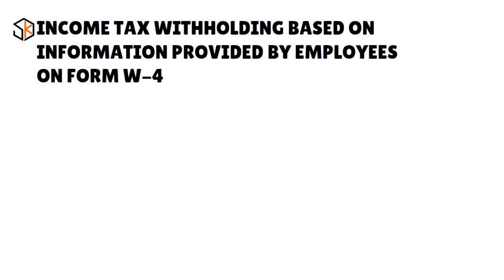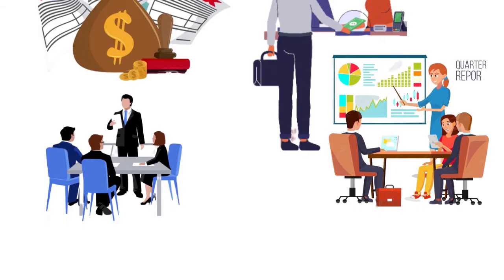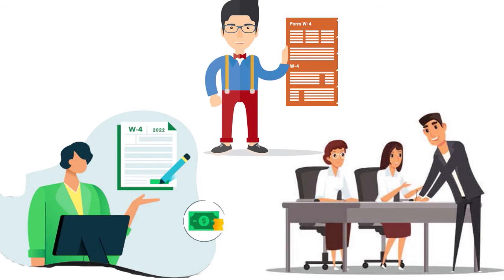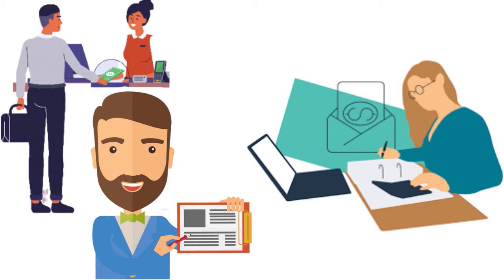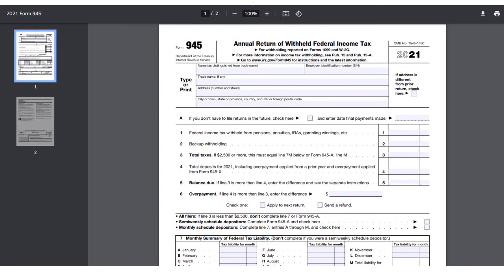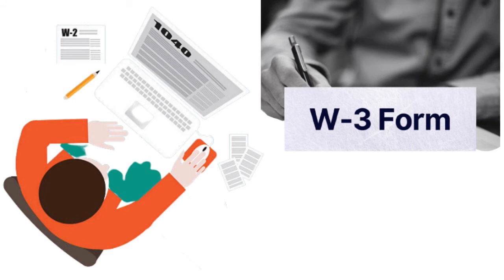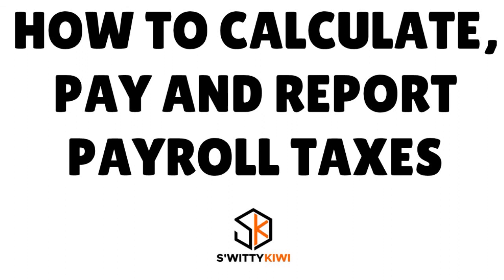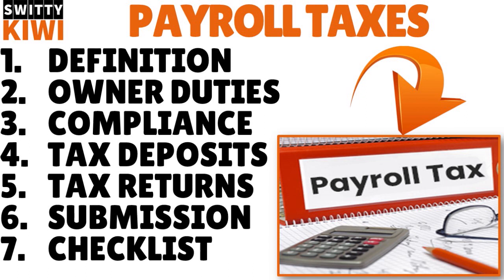FILING PAYROLL TAXES IN 2024: How to Calculate, Pay and Report Employment Taxes 🔶 TAXES S3•E69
FILING PAYROLL TAXES IN 2024: How to Calculate, Pay and Report Employment Taxes (A Business Owner’s Guide to Payroll Taxes). Learn everything about filing payroll taxes.